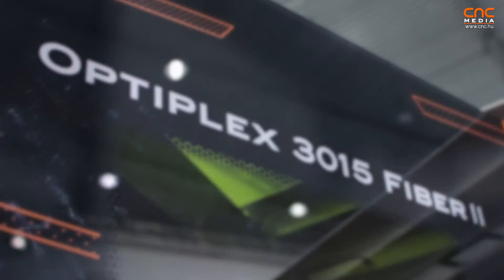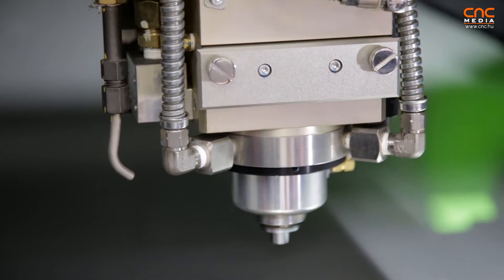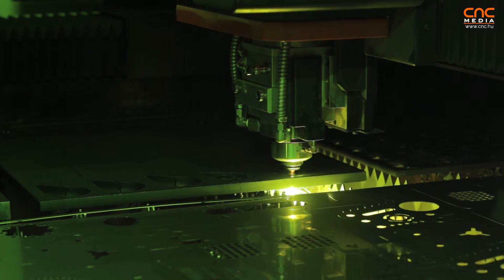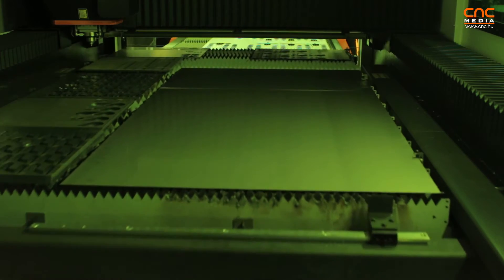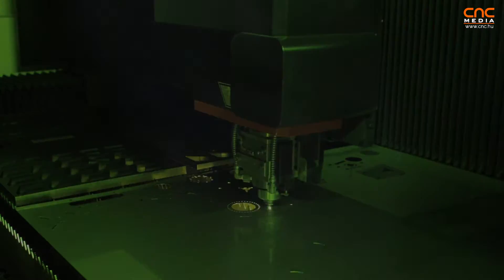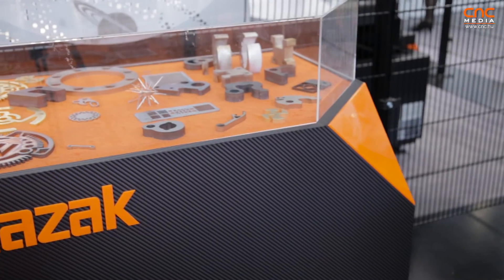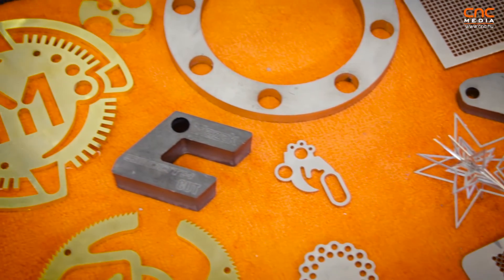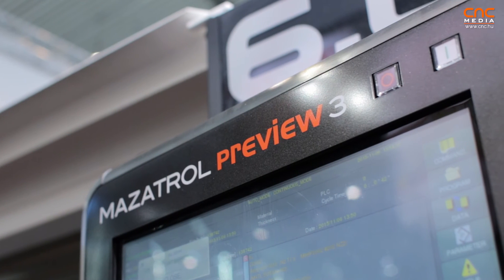MAZAK - OPTIPLEX 3015 FIBER II @ BLECHEXPO 2015 [ENG]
An interview with Gabriele Peruzzo the European application manager (laser products) at Mazak Italia Srl. about the Mazak OPTIPLEX 3015 FIBER II and the new Mazatrol Preview 3 at the exhibition BLECHEXPO 2015.